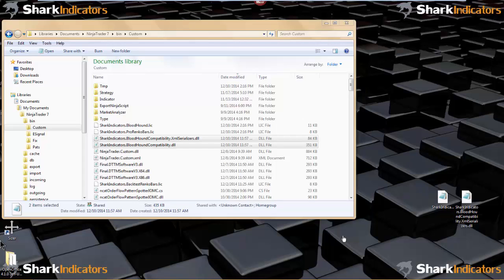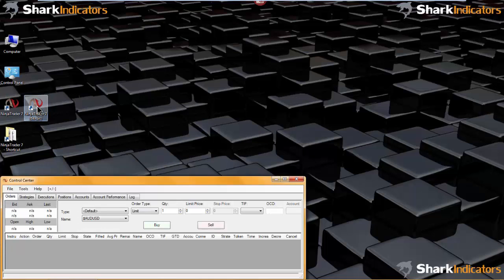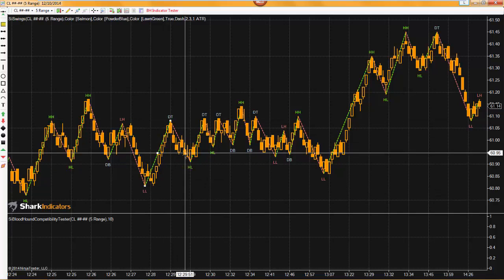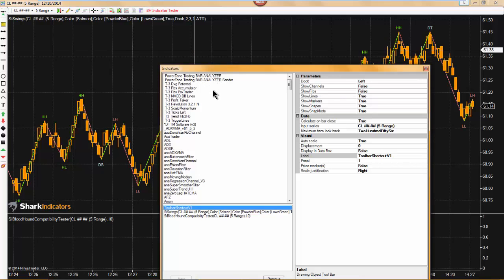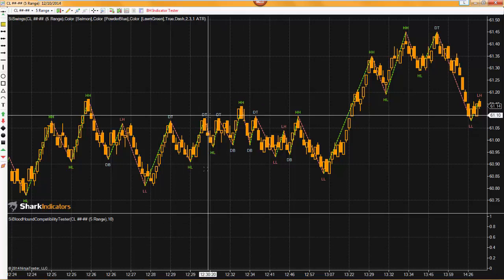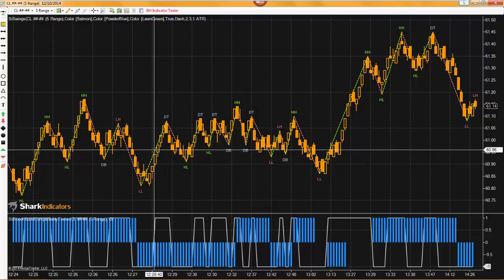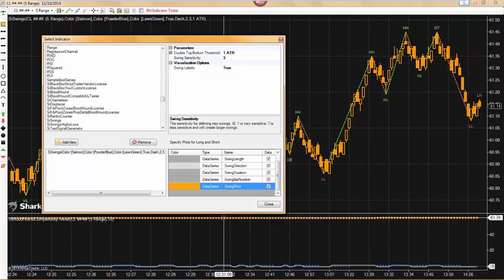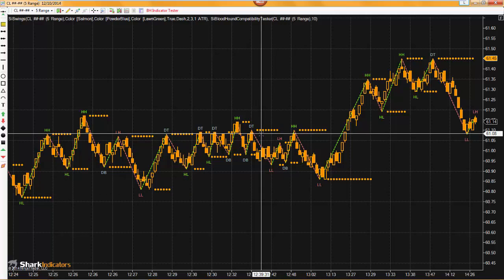BloodHound Indicator Tester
This will demonstrate how to install the two .dll files, and how to use the indicator.